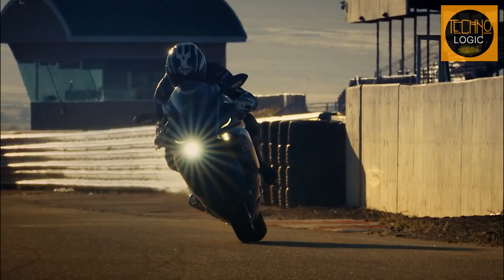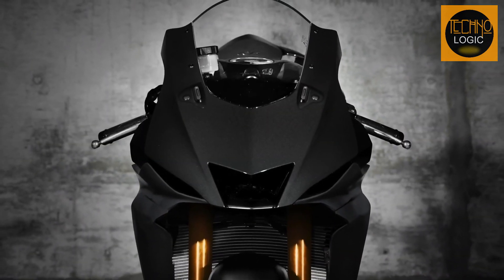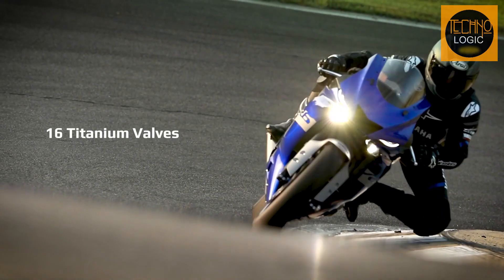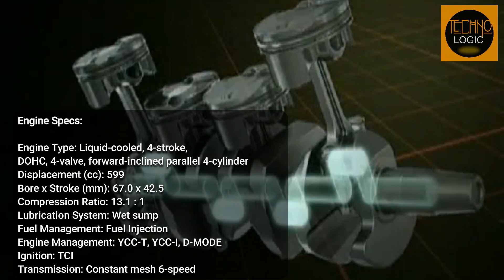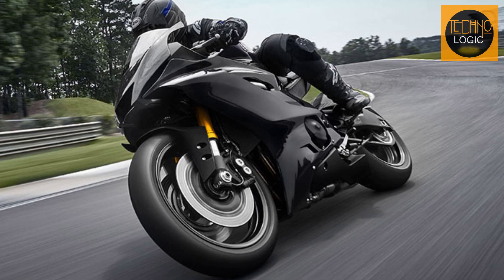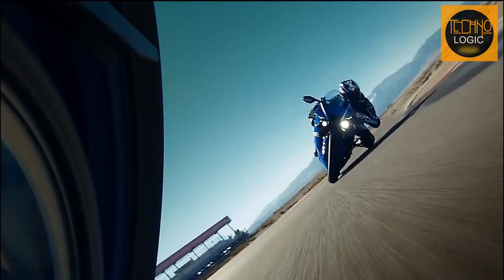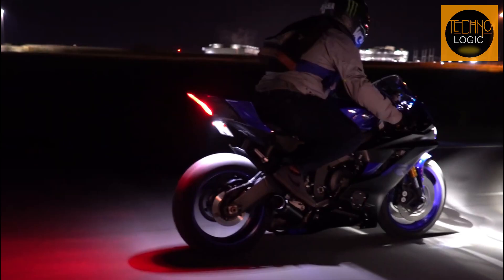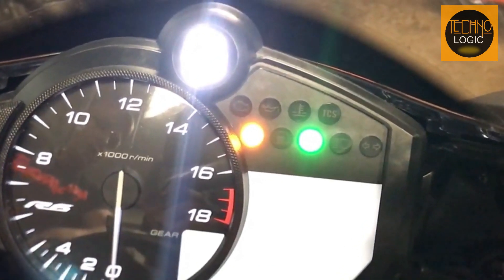2023 YAMAHA YZF R6, MAXIMIZE TOP SPEED‼️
Introducing the ultimate super-sport bike for the track: the 2023 Yamaha R6 RACE. This bike has dominated World SSP racing for years, and for good reason. It's been engineered without any compromises to achieve the highest level of performance.